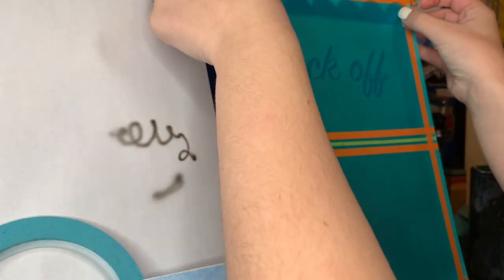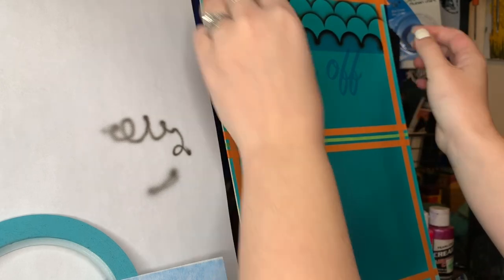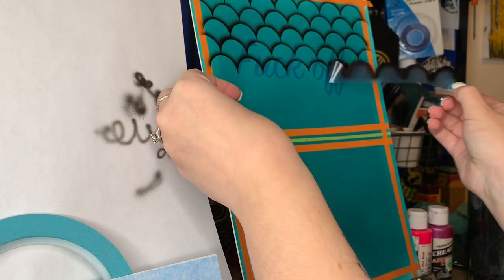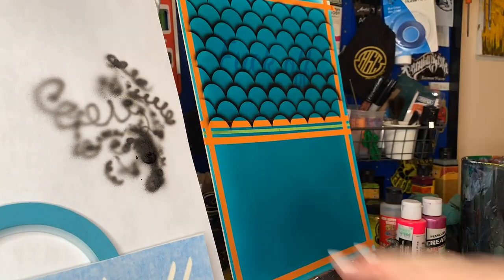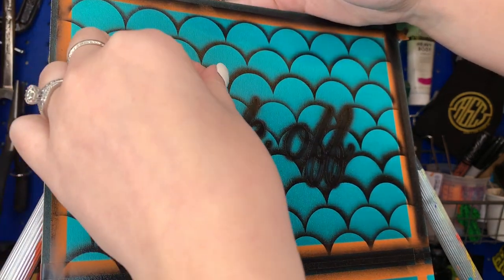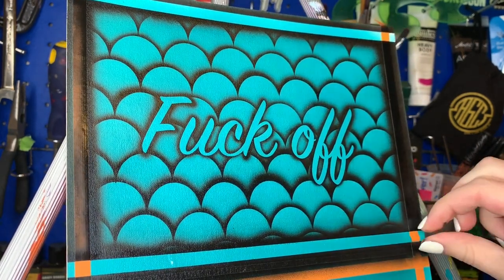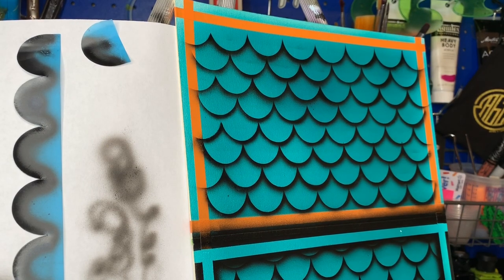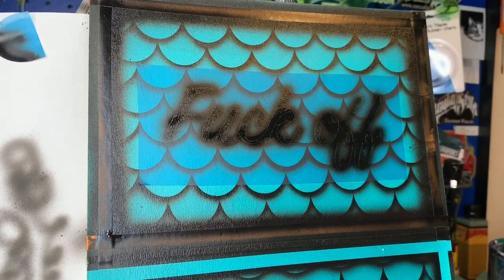How to airbrush - Scales and Wording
trying to explain some basic airbrushing techniques that you can use to make your new project look badass!